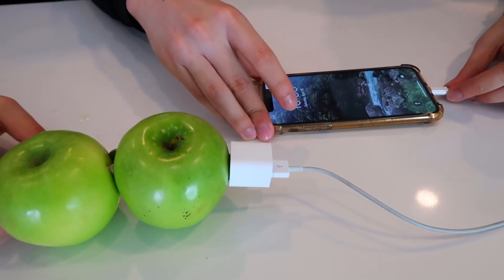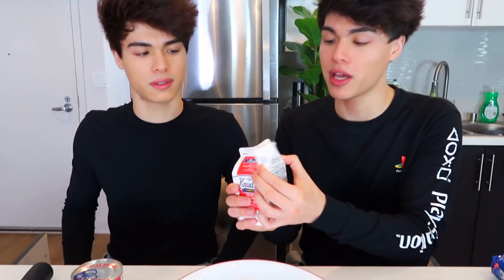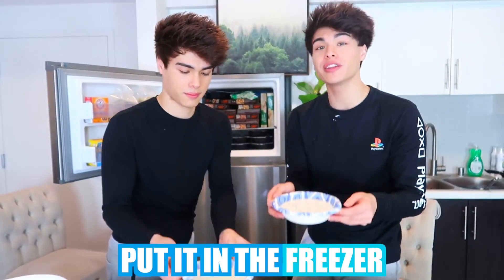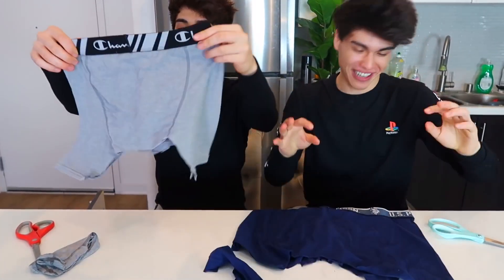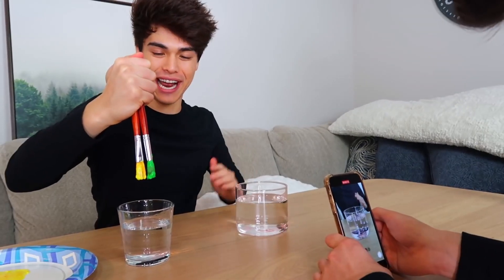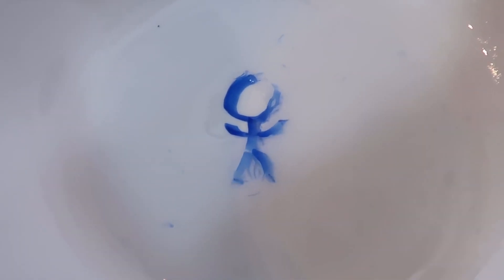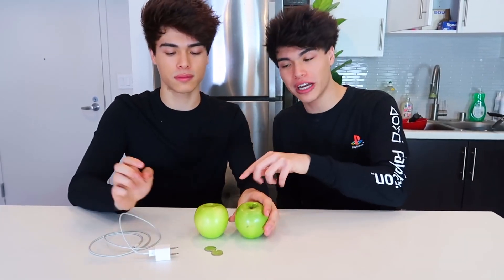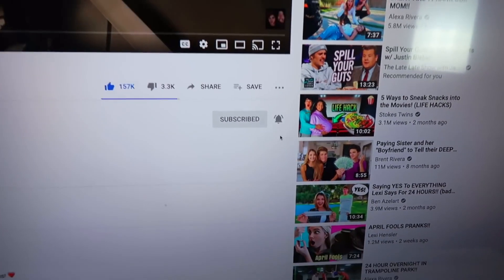FUN TikTok Life Hacks To Do When Youre Bored at Home Part 2 1080p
Have you ever wondered what to do when you're bored? Well, today we're here to show you guys some easy and fun TikTok life hacks to try to pass time!!

BE MY FRIEND:

LUXURY ON AMAZON

ABOUT MY CHANNEL:
This channel is not to offend anyone and is only to share fun and excitement around the globe
Its a mixture of everything